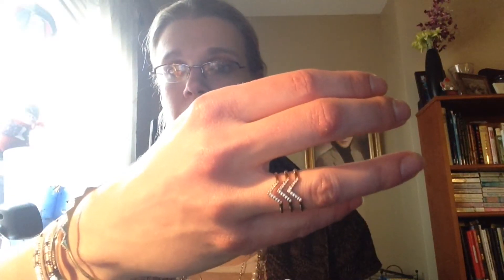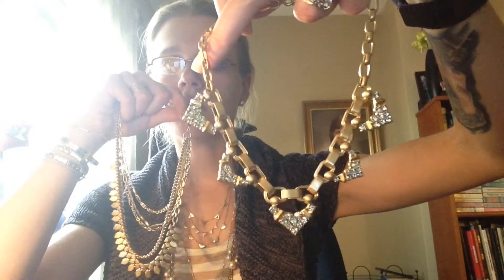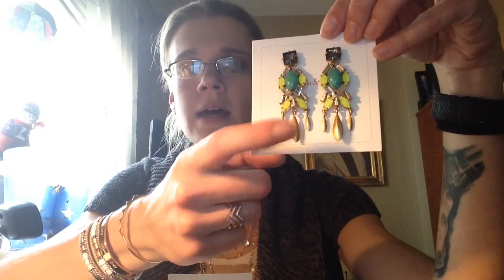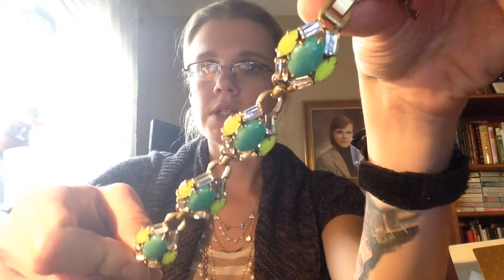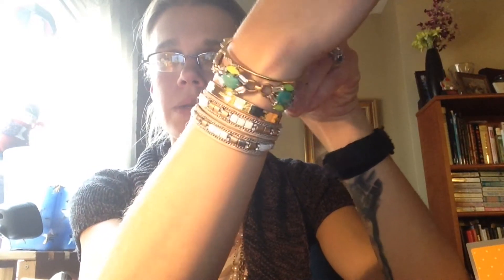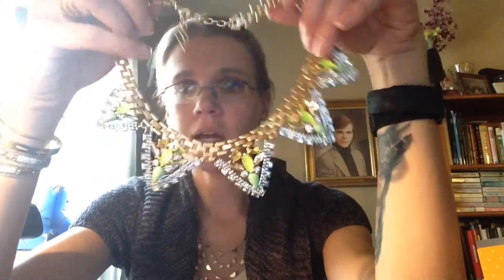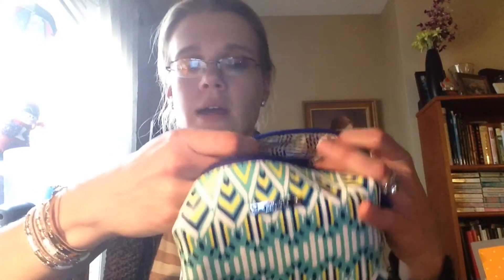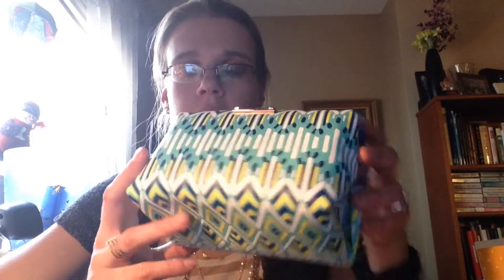Stella and Dot Spring 2015 Capsule Collection,,,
Have a look at the newest samples from the Spring 2015 capsule collection!

Featured Pieces:
Jardin Earrings: